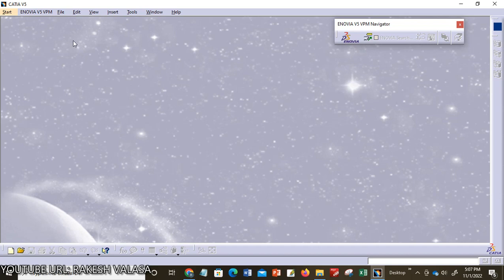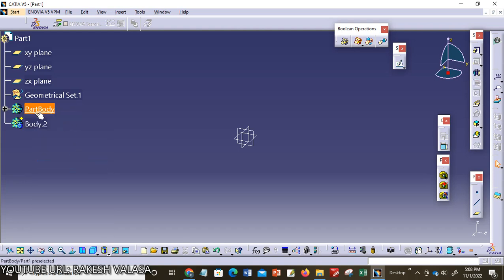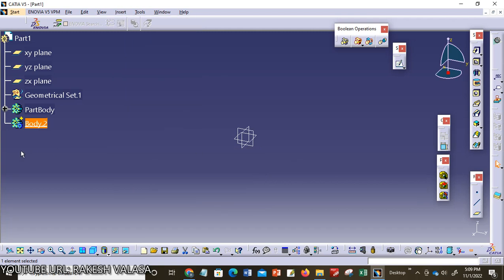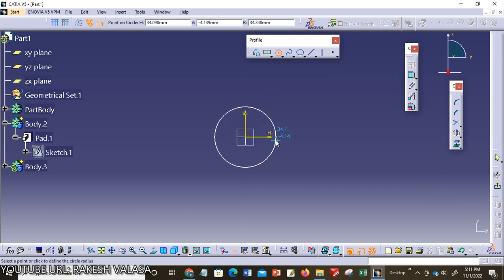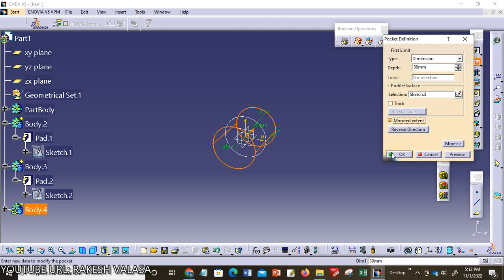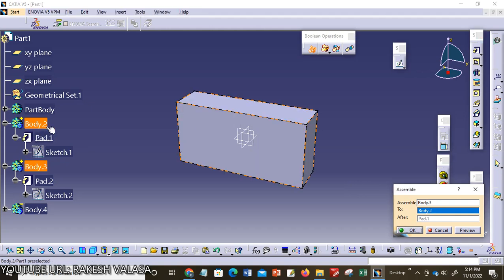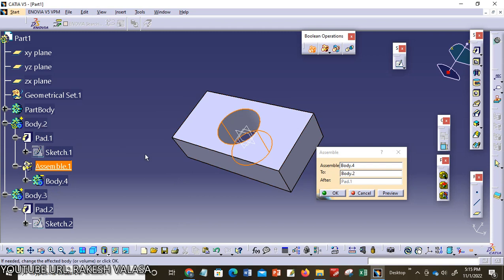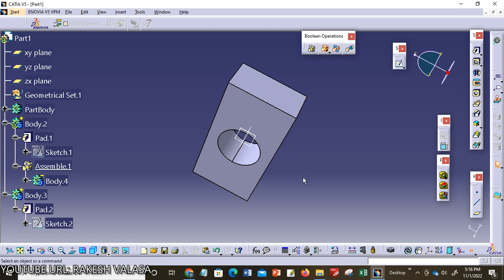APPLYING BOOLEAN OPERATIONS - ASSEMBLE IN CATIA